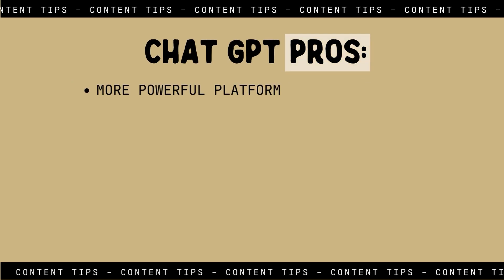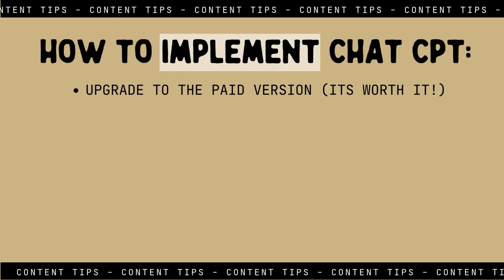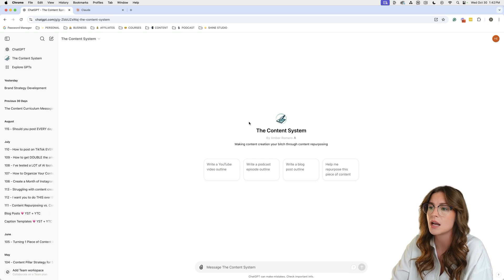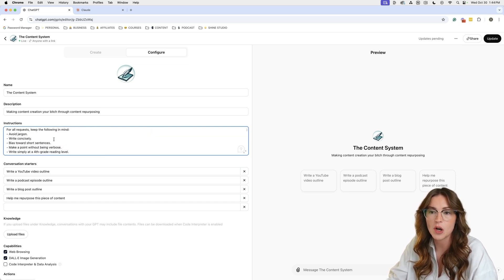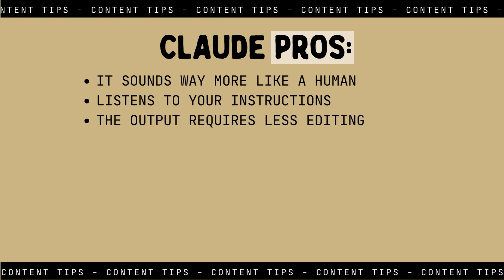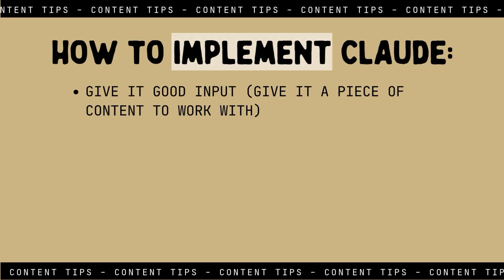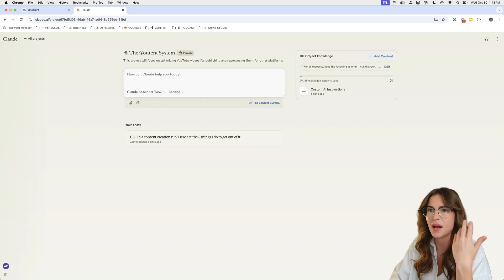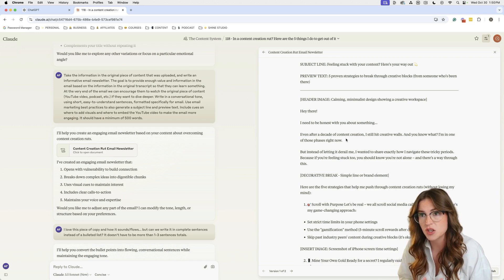Claude vs. ChatGPT: which AI tool is better for helping you create content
Not sure if you should use AI in your content creation workflow? Oy maybe you aren’t exactly which tool to use? Don’t worry - I’ve got you! In this video, I'm breaking down the key differences between Claude and ChatGPT based on MONTHS of testing in my own content strategy business. Learn the pros and cons of each tool, see real demonstrations of how I use them in my workflow, and discover which one might be better for your brand. I'll show you exactly how to use custom GPTs and Claude's new Projects feature to create better content faster.

*🔗 Want to learn my exact content system process? Signup for The Content System waitlist -*

In this episode, we dive deep into the world of AI tools for content creation, focusing on ChatGPT and Claude. Learn about the pros and cons of each tool, how they integrate into your workflow, and see live demonstrations of their capabilities. Whether you're a content strategist or looking for ways to optimize your content creation process, discover which AI tool suits your brand best. Make informed decisions to enhance your content strategy with insights shared from extensive testing and real-world application. Don't miss out on tips to effectively use these powerful AI tools.

𝗧𝗜𝗠𝗘 𝗦𝗧𝗔𝗠𝗣𝗦 ⏰
00:00 ChatGPT vs. Claude
01:08 Using ChatGPT for Content Creation
04:07 ChatGPT Walkthrough
06:14 Using Claude for Content Creation
09:10 Claude Walkthrough
11:35 Which AI Tool Should You Use?

𝗔𝗕𝗢𝗨𝗧 𝗠𝗘 👩‍💻
Hey, I am Amber! What you will find here on this channel is everything you need to know about creating a content strategy for your small business. I really focus in on how to create workflows, processes, and systems to keep your content creation process organized and seamless. It’s time to get rid of of the content chaos!